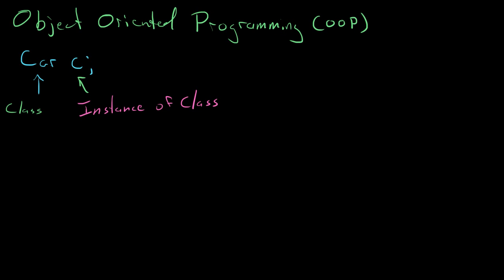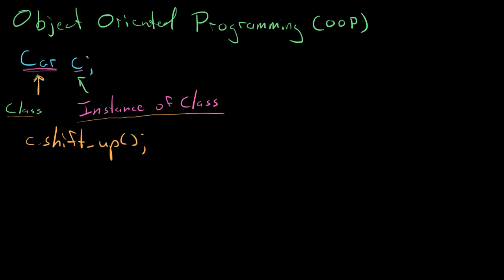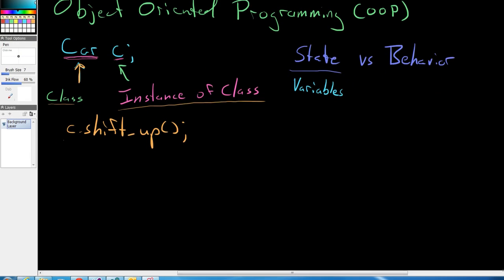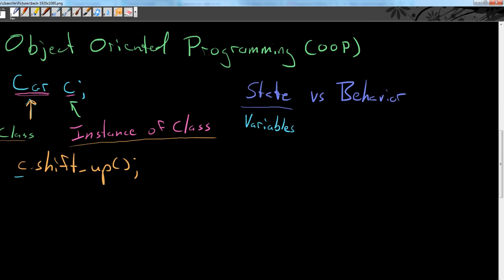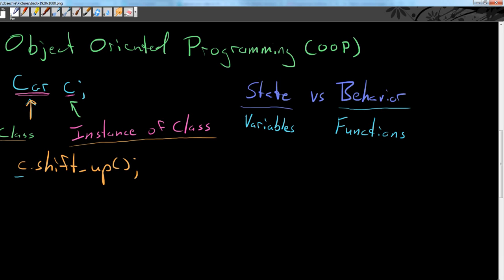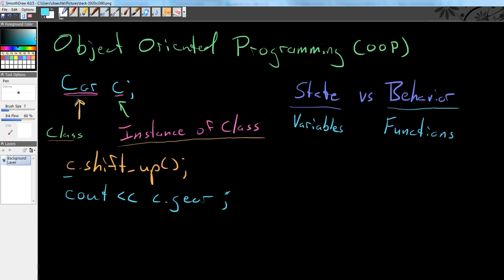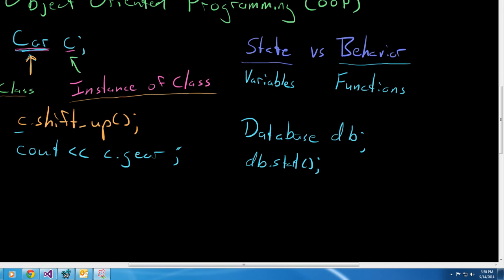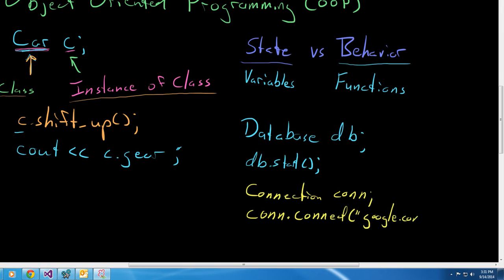OOP - State vs behavior